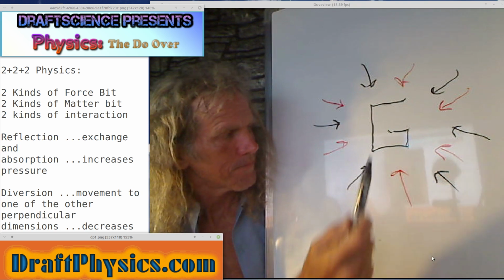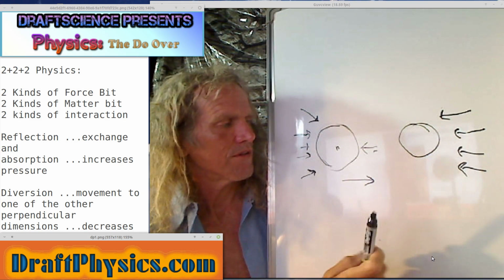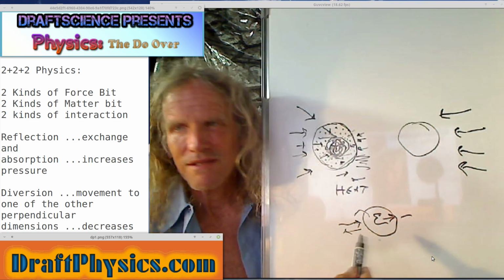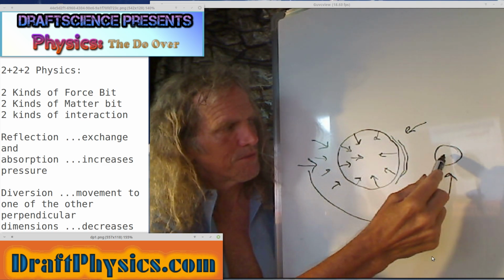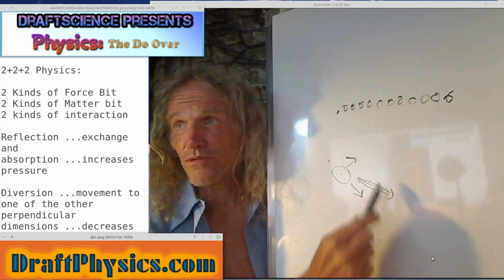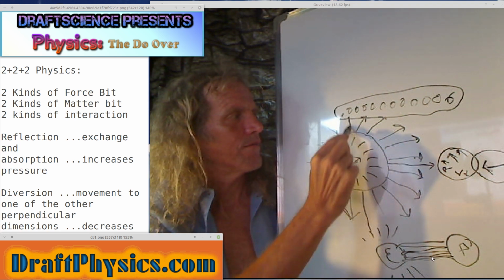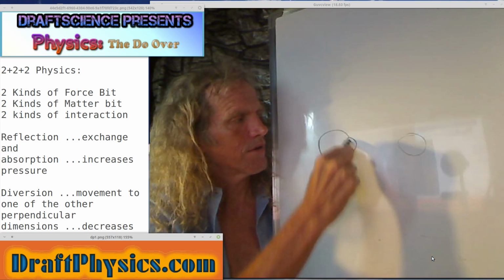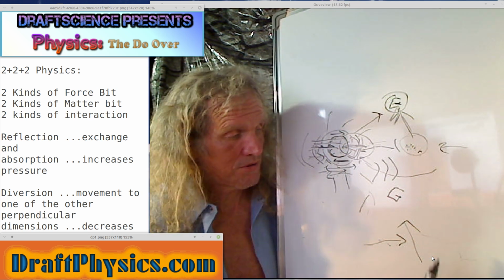GRAVITY ...as of 8-5-2019